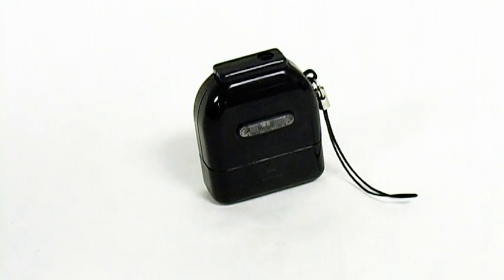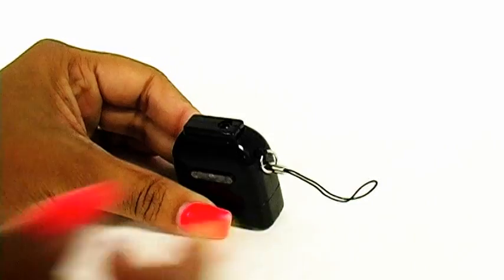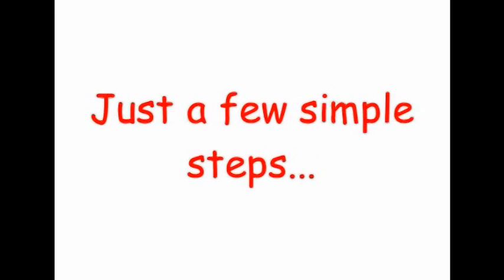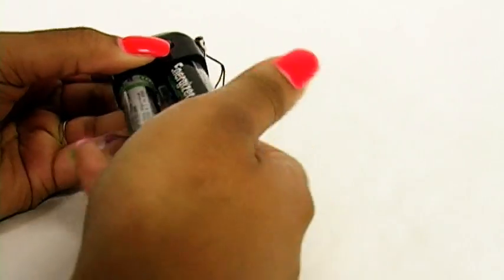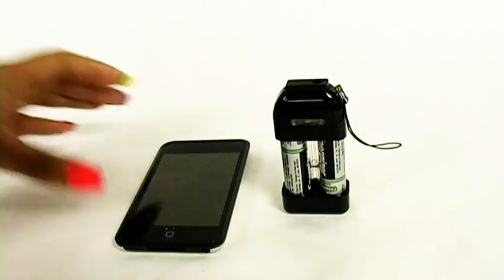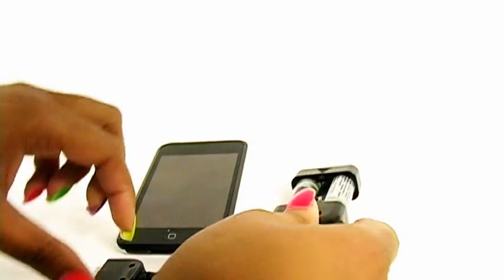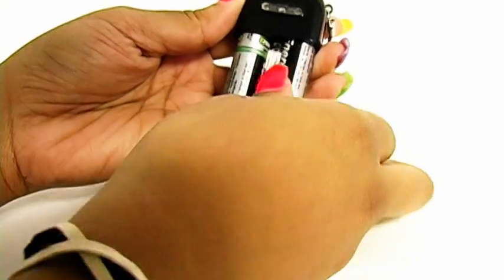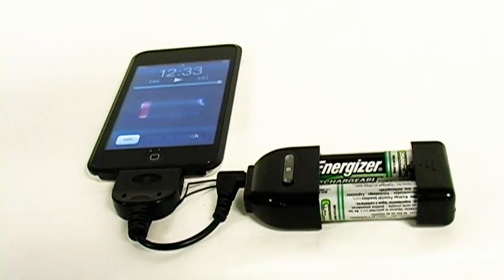Amzer Portable Emergency Charger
A compact Charger that's there when you need it most!